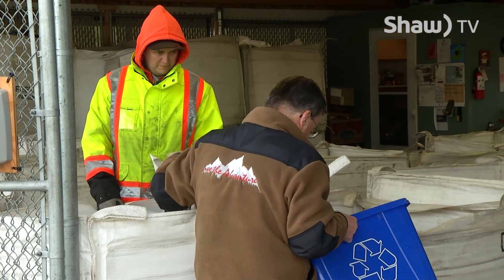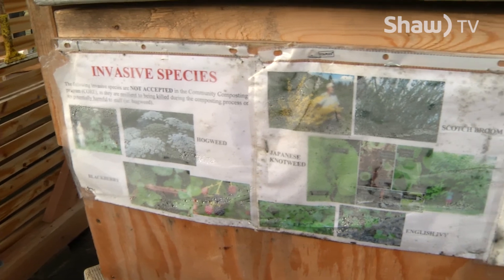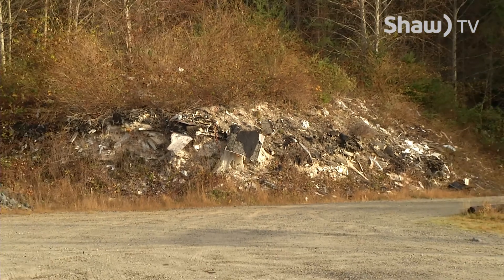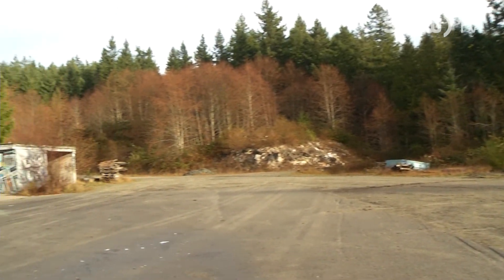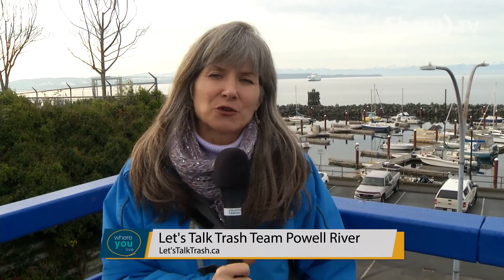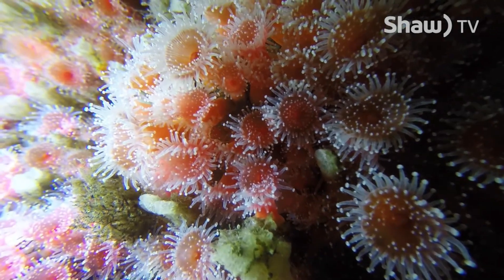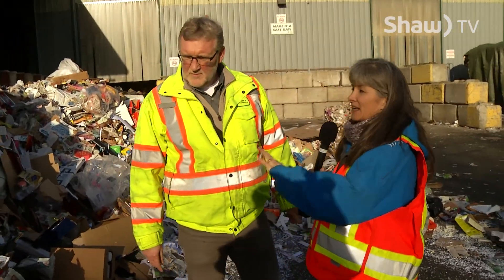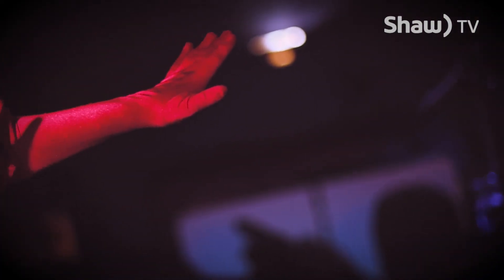All Things Recycling (Where You Live)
It's a new year and maybe one of your resolutions should be to recycling everything you possibly can. Our January edition of Where You Live will help you begin to understand where and how you can achieve that!